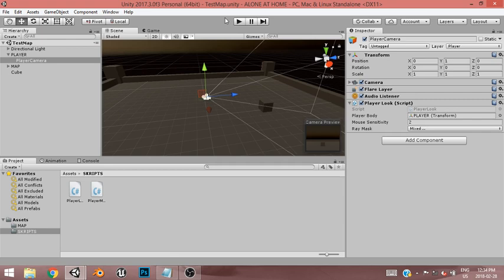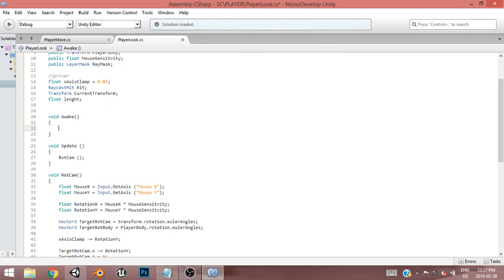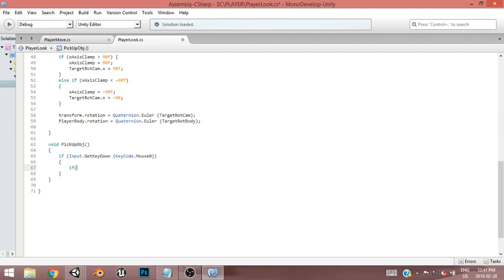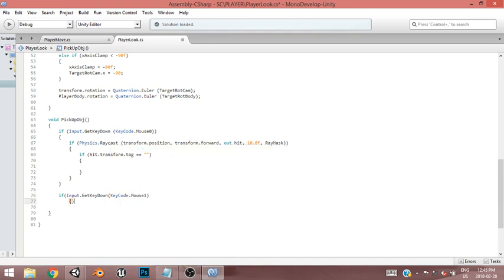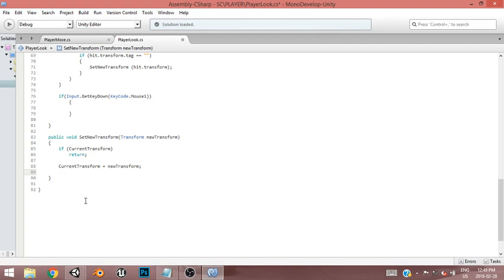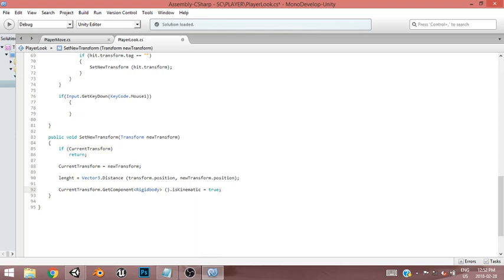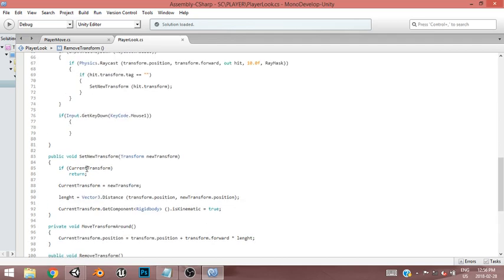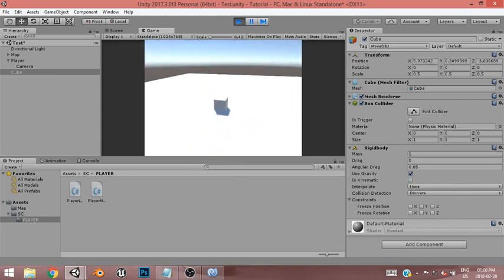UNITY MOVING OBJECTS WITH RAYCAST #2